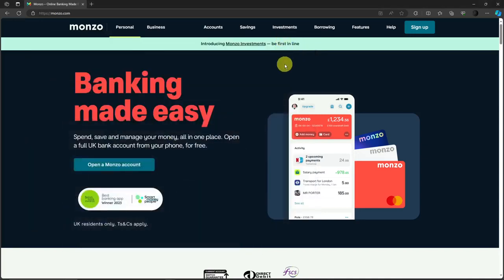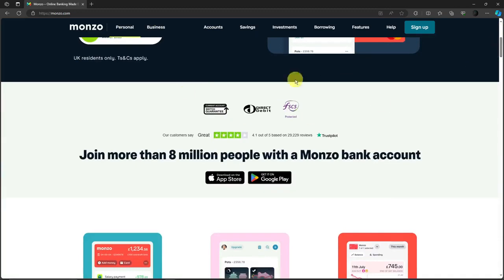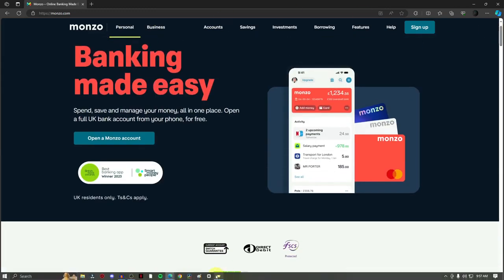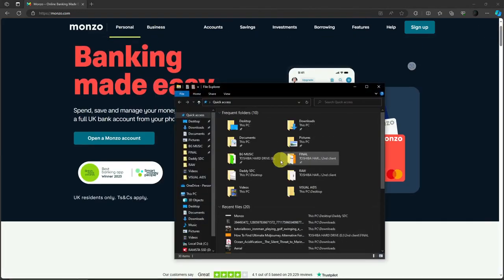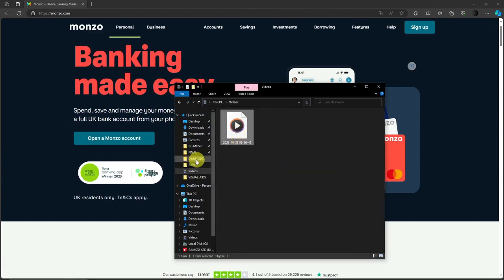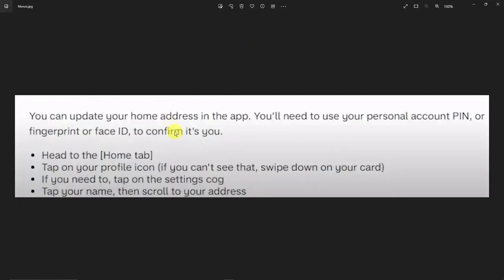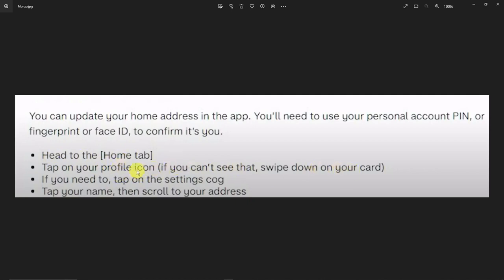How To Change Address On Monzo | Easy Method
In this video I am going to give you a tutorial on the topic: How To Change Address On Monzo | Easy Method. I will explain it in a easy and fast way.

🏠 Ready to update your Monzo account with a new address? Join us in this quick and straightforward tutorial as we guide you through the easy method of changing your address on Monzo! Whether you're a seasoned Monzo user or navigating this process for the first time, we've curated tips and strategies to help you effortlessly manage and update your account details with ease. Let's dive into the world of Monzo and empower you with a quick and effective method to reflect your current address! 🔄🌐

In this comprehensive tutorial, you'll learn:
✅ The easy method for changing your address on Monzo
✅ Customization options for managing your account details
✅ Time-saving strategies for updating your information seamlessly
✅ Tips for troubleshooting and ensuring a smooth address change process

Let's empower each other on the journey to efficient and stress-free financial transactions! 💡🌐